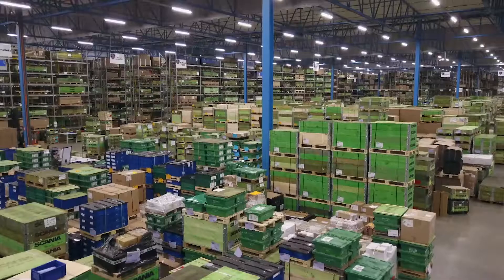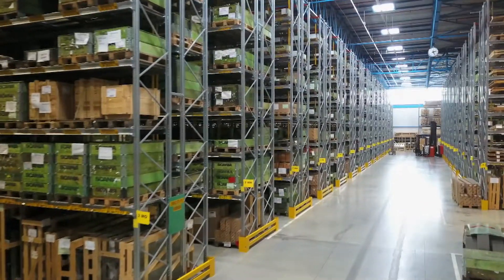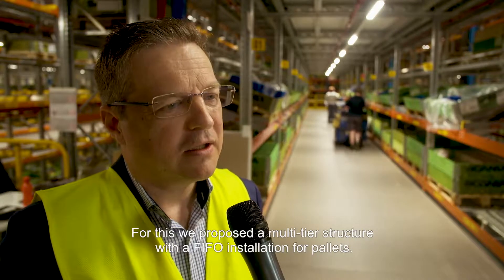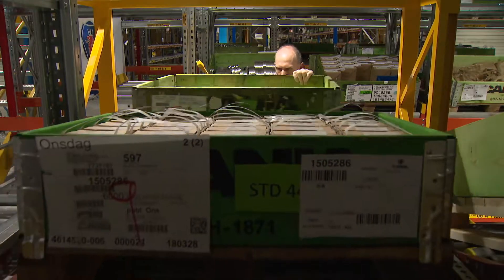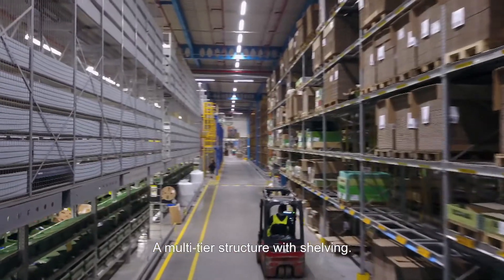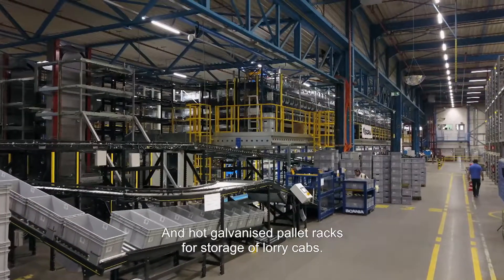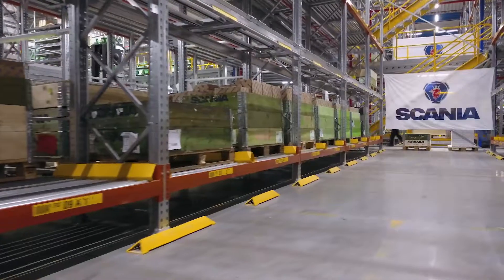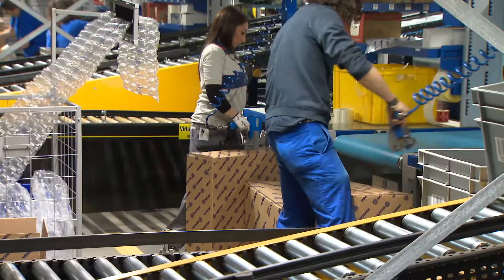Scania video for Transport Media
When Scania needed to find a solution for their 64% increase in order lines, it was Dexion they turned to.  Dexion proposed a multi-tier structure with FIFO installation for pallets, developing an ergonomic tilting solution for picking.